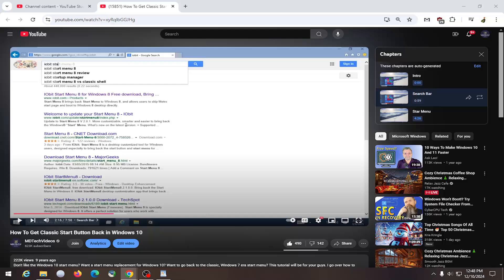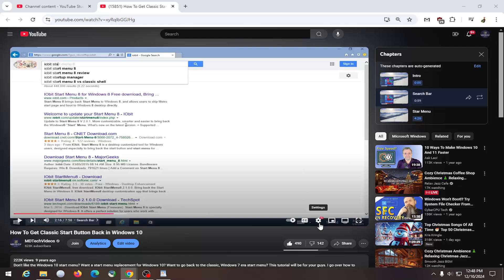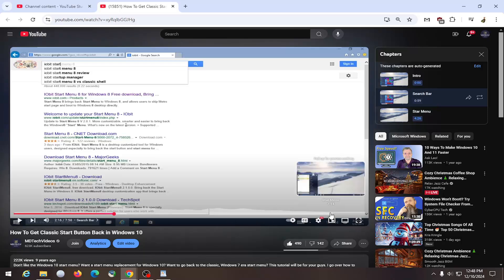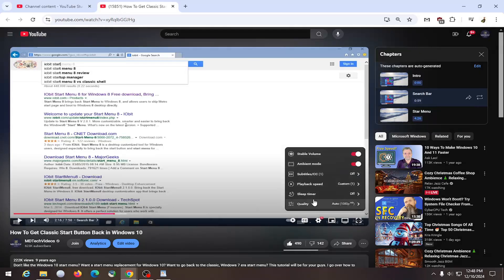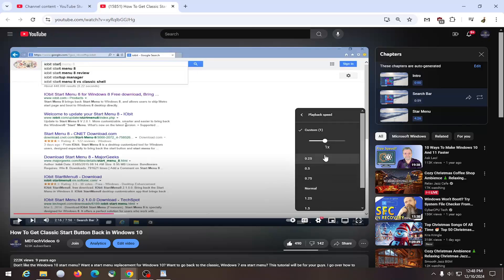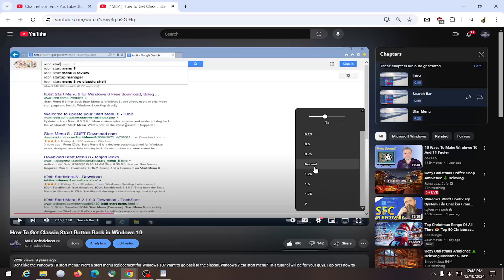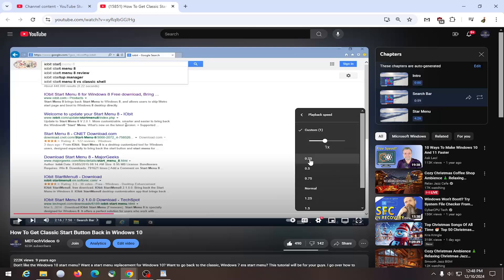YouTube: How to Change Playback Speed [Guide]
Changing the playback speed on YouTube allows you to watch videos at a faster or slower pace, providing more control over your viewing experience. Common issues with adjusting playback speed may include browser or app incompatibilities, or if the feature is not visible due to an outdated version of YouTube. Additionally, the playback speed setting may not apply consistently across all videos, especially if there are temporary glitches in YouTube’s video player. Recognizing these potential causes can help you troubleshoot and adjust the playback speed effectively for your needs.